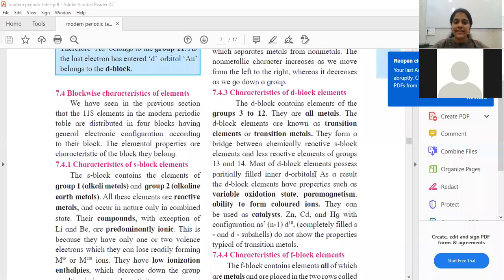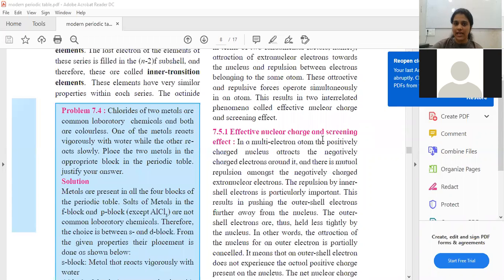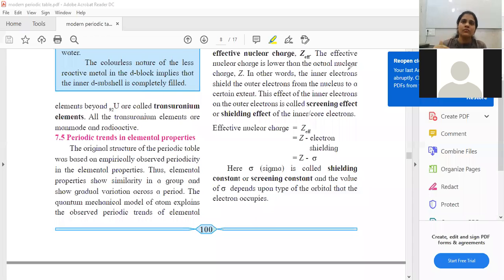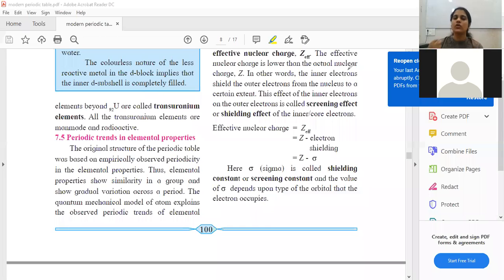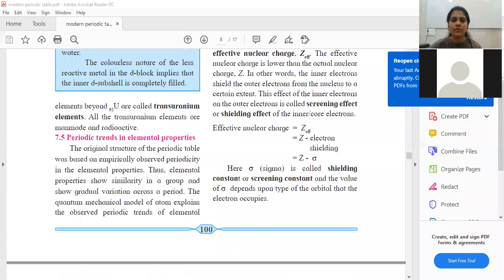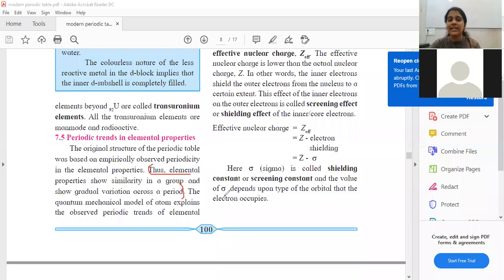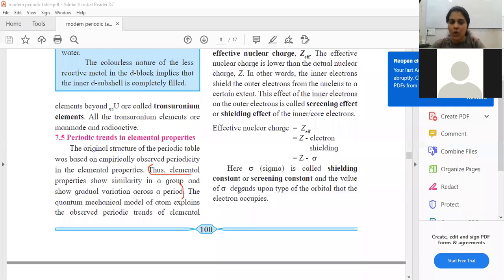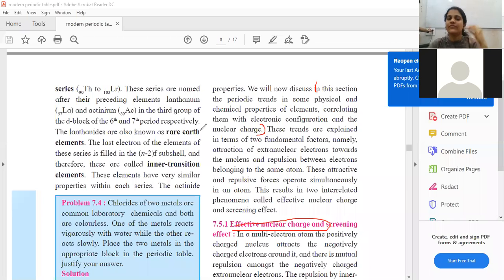FYJC SCI: Chpt 7 - Lect 7.1 (Hastha Miss)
Chemistry: Modern Periodic Table